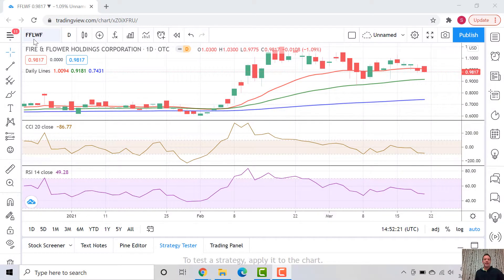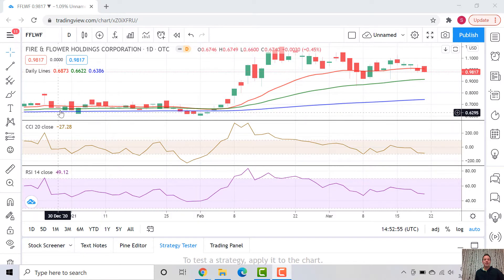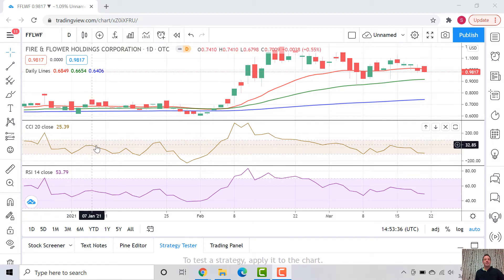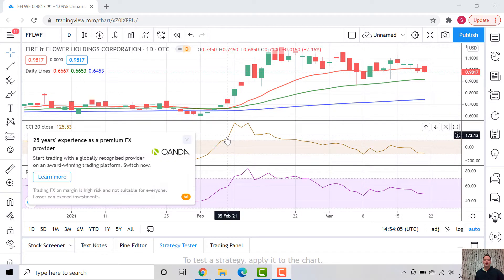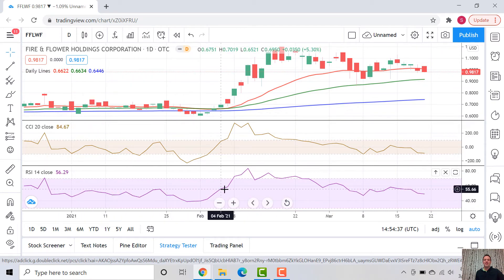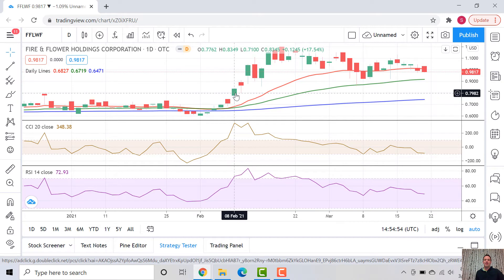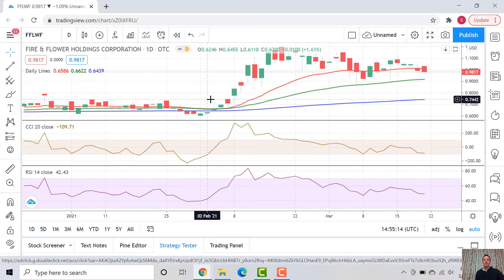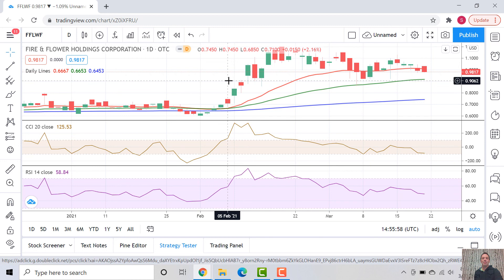Technical Analysis of Fire & Flower (FFLWF)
Using the triple EMA, RSI, and CCI to see if we could predict the recent 55% gains of FFLWF. Trading is fun!

to learn about the best marijuana stock and best hemp stock investment opportunities. We’ll help you find the best marijuana stocks and best hemp stocks to buy for long-term profit.